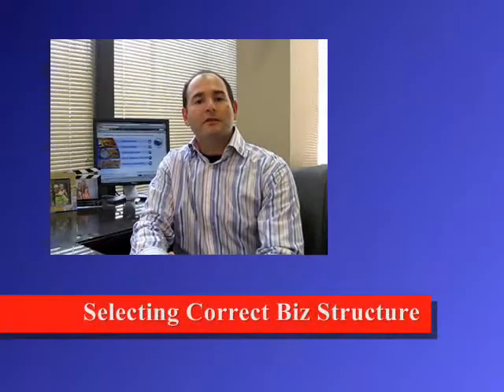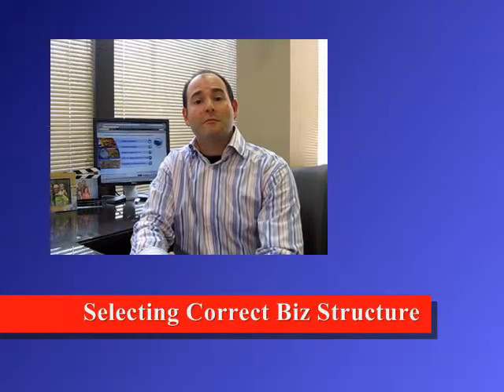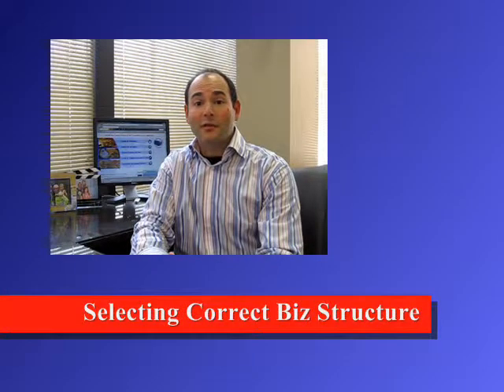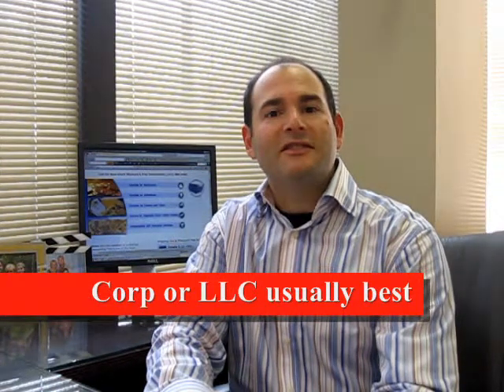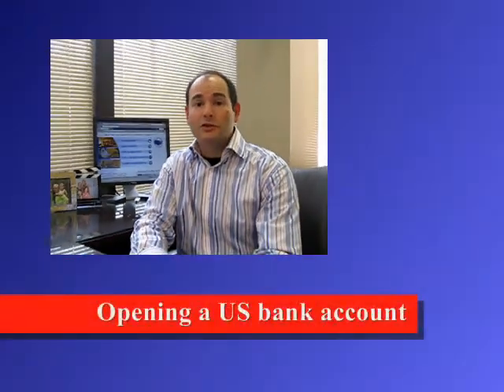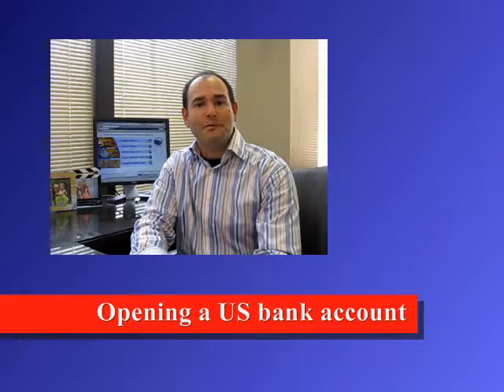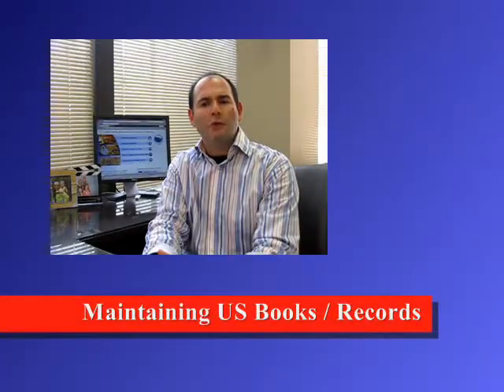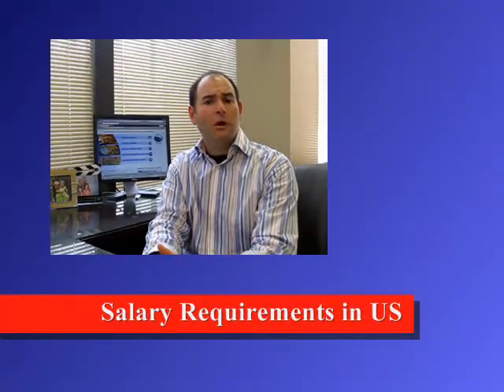Guide for Establishing a Business in the US, United States and America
Plain English explanation of how to form and set up a United States business and the associated tax issues for IRS and State, explained by Allan Ratafia, Accountants and CPA in New York, NY.  Incorporation, corporation, LLC